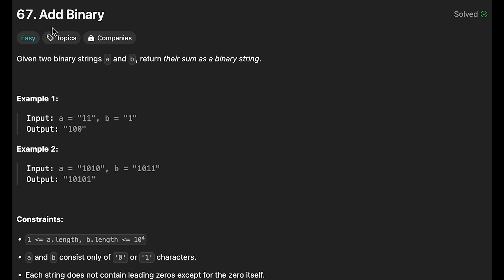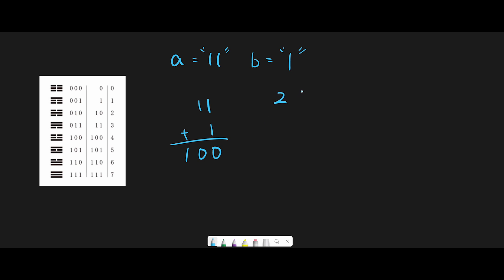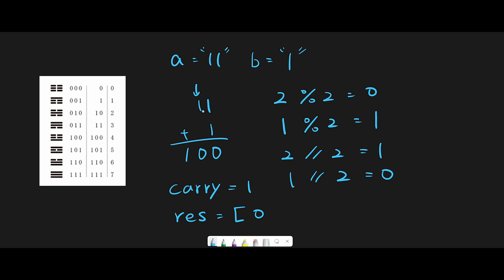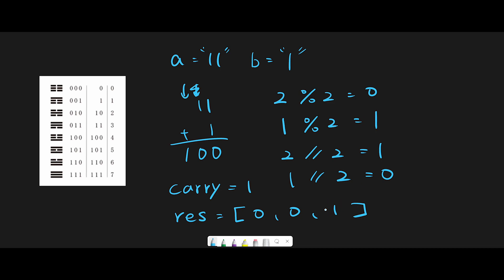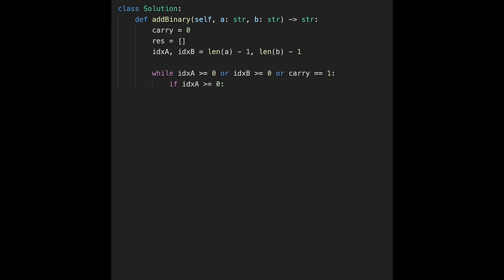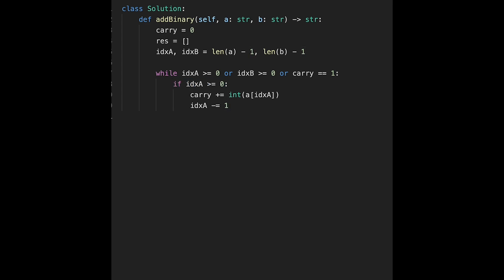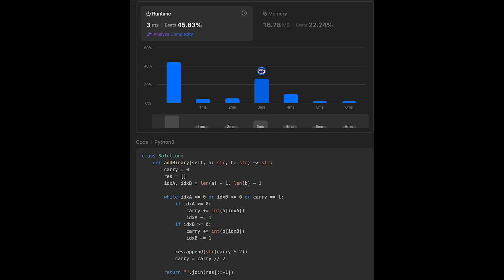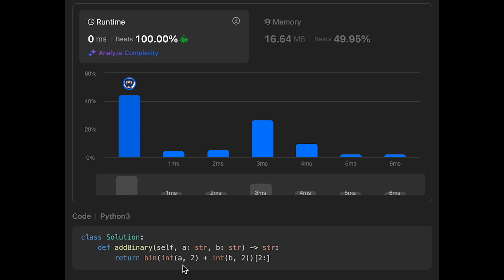Add Binary LeetCode 67 | Intuitive Explanation + Code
Add Binary LeetCode 67 with Python, JavaScript, Java and C++.

Master the Add Binary problem from LeetCode 67 with this detailed explanation! In this video, we break down the problem step by step and provide a clear approach to solving it efficiently. Whether you’re preparing for coding interviews or leveling up your programming skills, this guide will help you understand binary addition in depth. Learn how to handle edge cases, carry over digits, and implement your solution in a simple and effective way. Don’t miss out on this essential LeetCode 67 tutorial for one of the most popular problems, Add Binary!

■ Timeline
0:03 Explain key points
4:26 Coding
7:49 Time Complexity and Space Complexity
8:05 Bonus